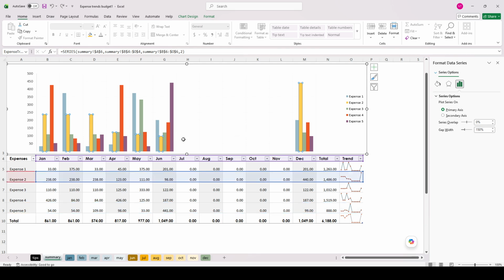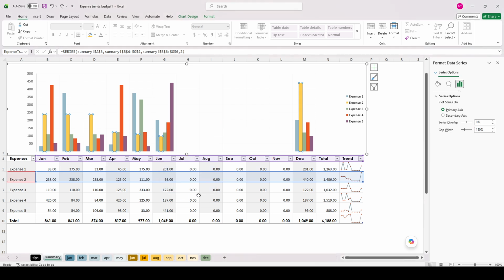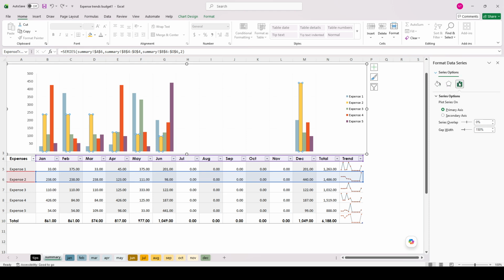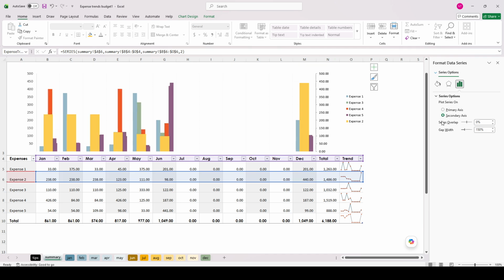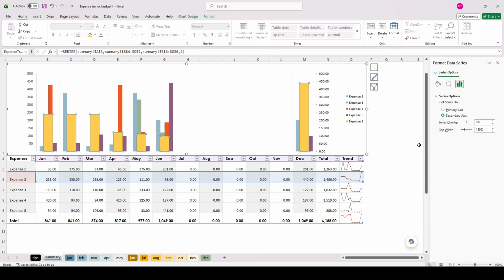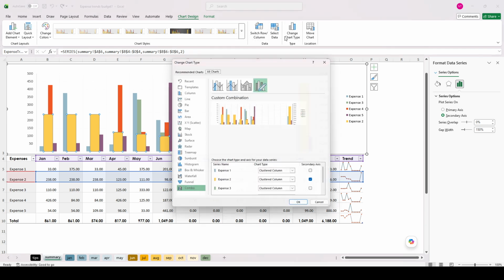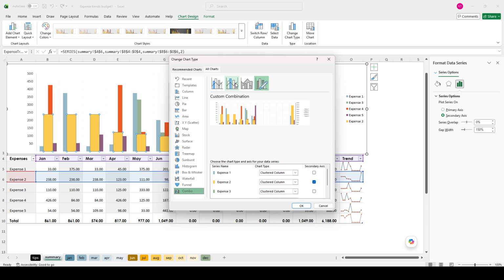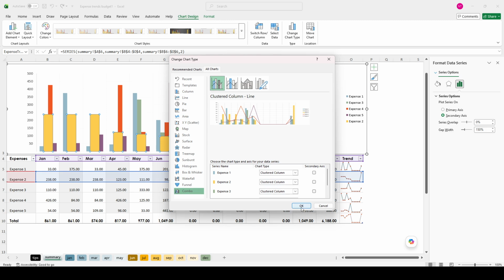How To Add A Second Y Axis To Graphs In Excel [2026 Guide]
In today's video we cover: how to check for updates in microsoft excel, update excel to latest version tutorial, install microsoft excel updates guide, how to update excel office 365, check for excel software updates, Microsoft Excel, Software Updates, Backstage View, System Optimization, Application Management, Microsoft 365, Version Control, Workflow Efficiency, Software Security, Account Settings

-Google Drive
-Google Meets
-Google Sheets
-Google Chrome
-Google Forms
-Google Gmail